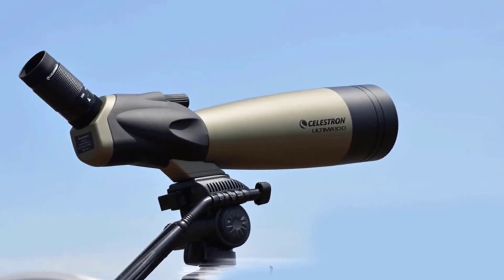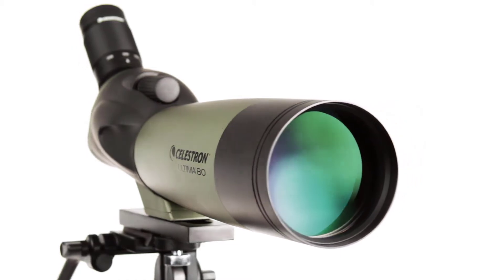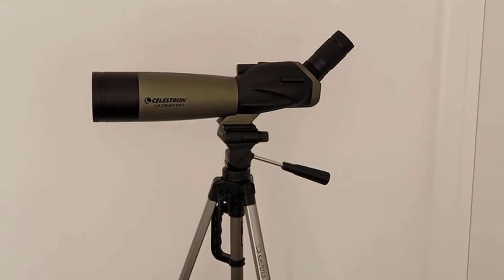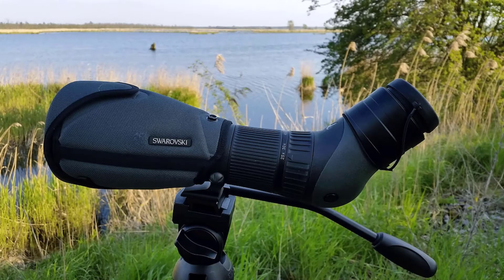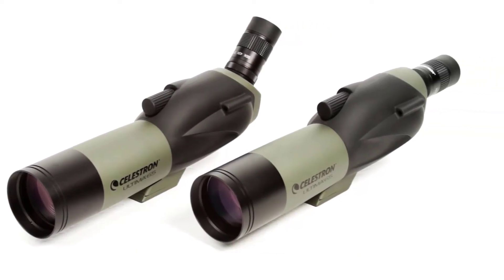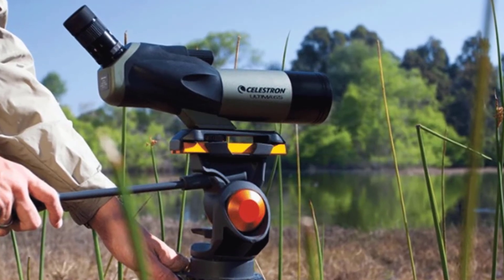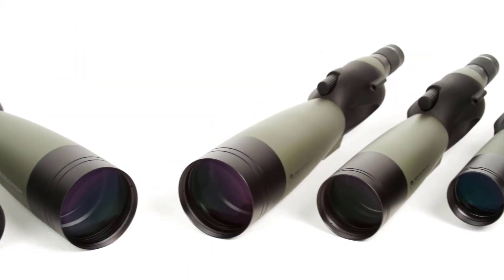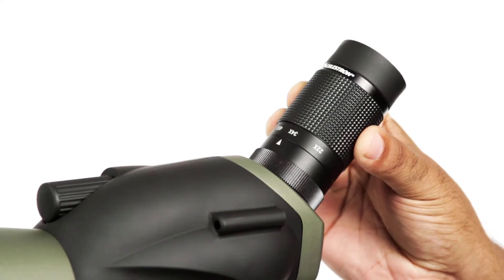Celestron–Ultima 80 Angled Spotting Scope Review in 2022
Celestron–Ultima 80 Angled Spotting Scope